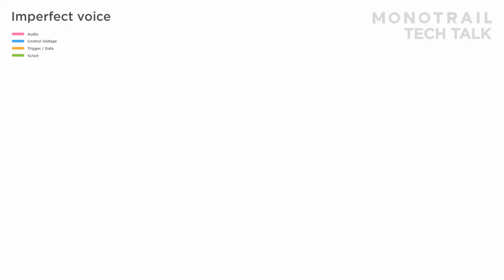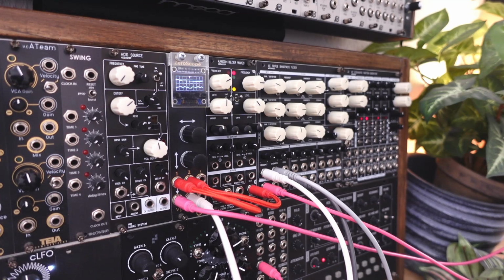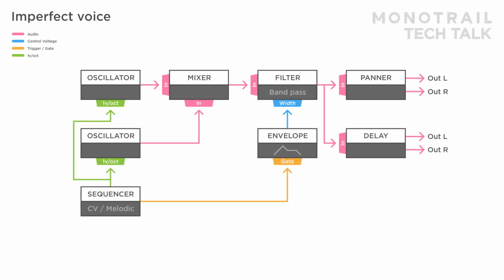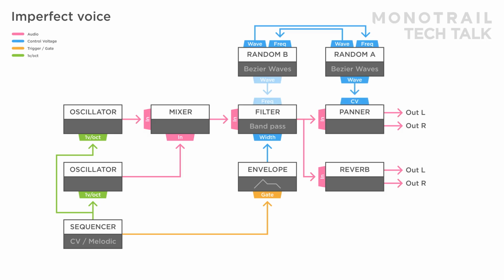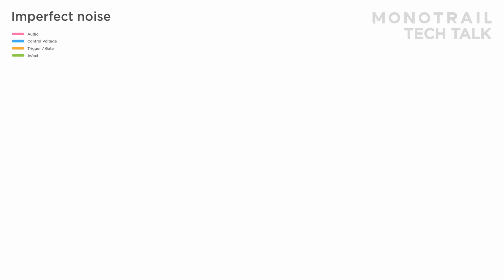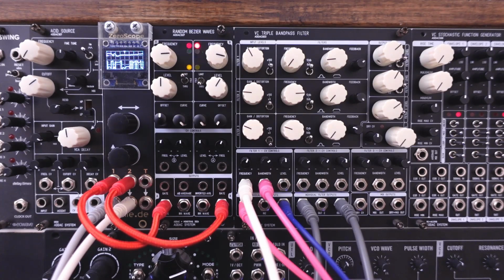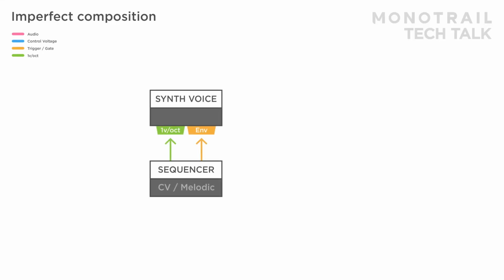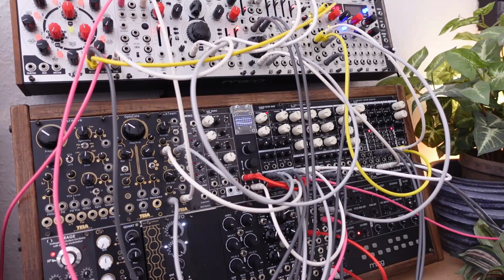3 ways to exploit imperfection in sound design - Random Bezier Waves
Imperfection is a powerful tool in sound design. However, a lot of quality equipment and modules aim to be stable and predictable. This means it can be very rewarding to inject instability and unpredictable movement into your patch. My favorite module for this is the Random Bezier Waves (ADDAC 507), the module I designed with ADDAC, especially to perform all these tasks with ease!

Timetable:
00:00 – Intro
02:25 – Imperfect voice
09:50 – Imperfect noise
13:38 – Imperfect composition

Special thanks to Legendary & Crazy Patrons:
Michael Rutchik
Wayne Cowan
Steve Williams
Glnds
Kickroot
Christoph von der Heyden
Giorgio Festa
Sebastijan Semiz
James thompson
Redheart/Freak Nasty
Bruce Selmon
Barns Anderson
Oliver Henry
Markus Unger
Mynmytar